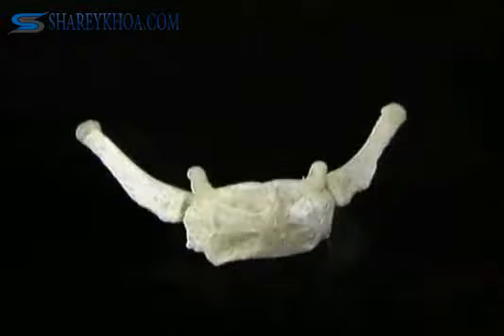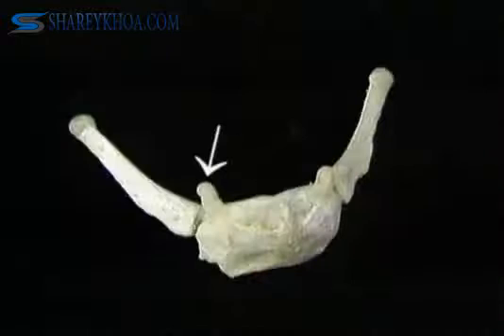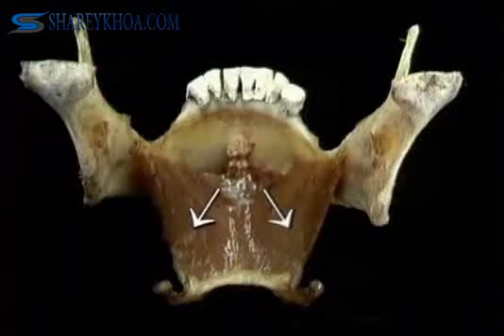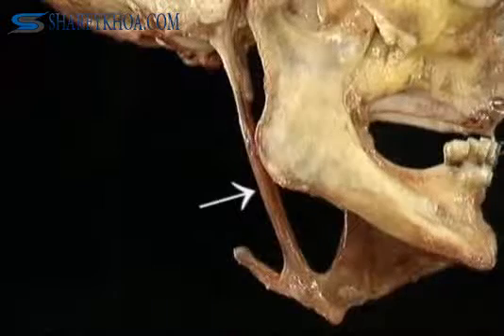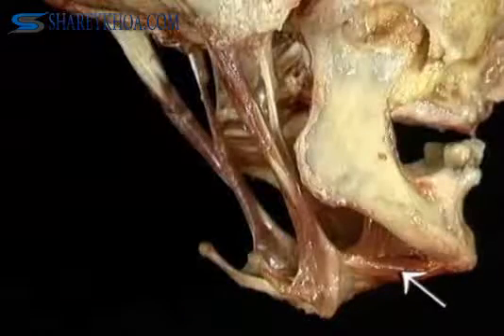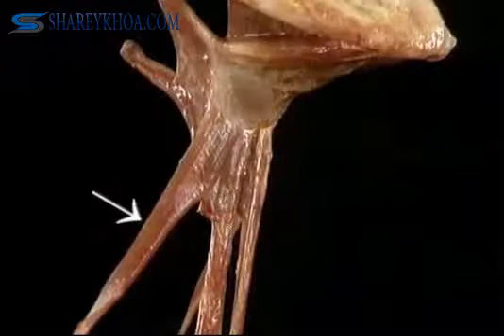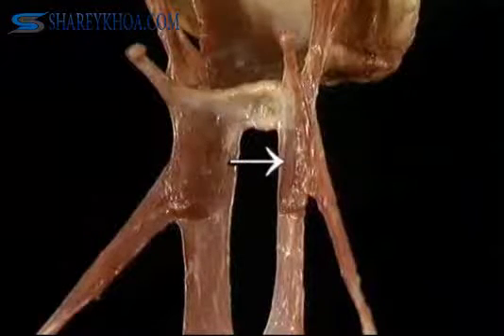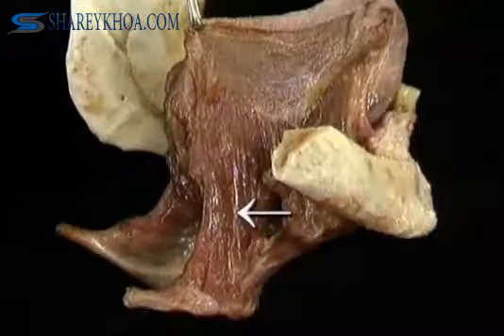[SHAREYKHOA.COM] GIẢI PHẨU TRÊN XÁC - ĐẦU VÀ CỔ P1 (3)